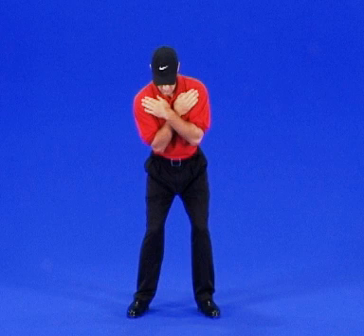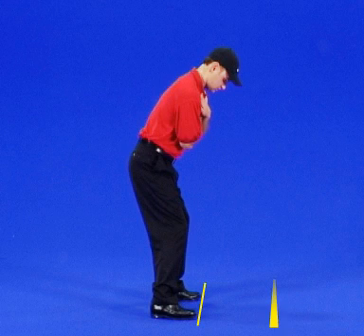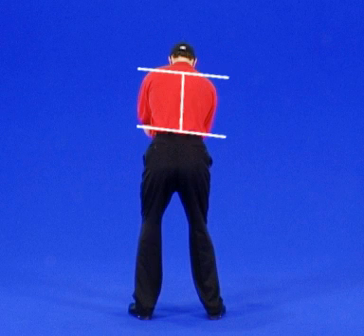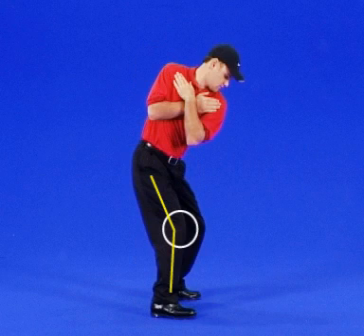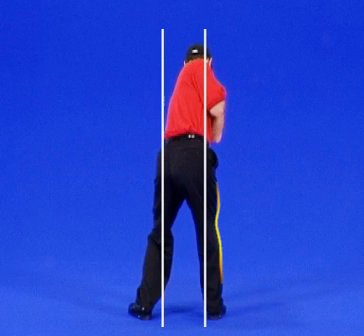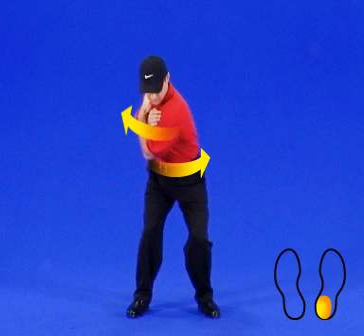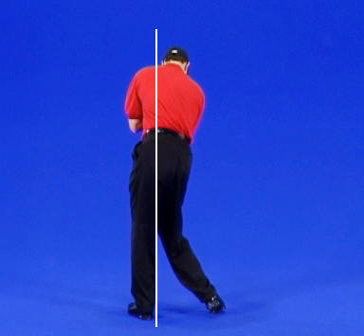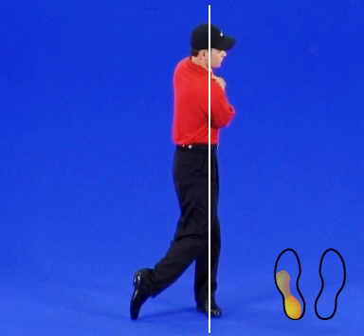The Pivot Golf Swing - El pívot en el swing de Golf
Este video enseña los diferentes momentos del swing de golf, sus angulos y un correcto PIVOT.  Este video es una ayuda didactica para jugadores e instructores de Golf.  Cortesía de LA ESCUELA DE GOLF DE VALLE.